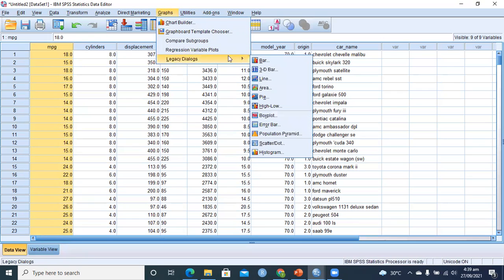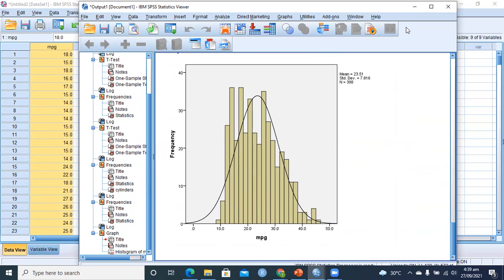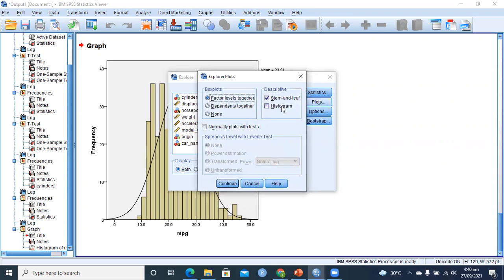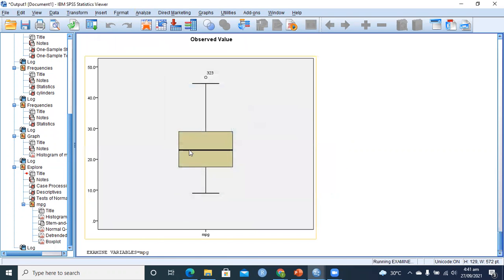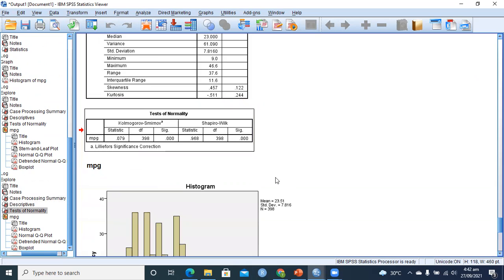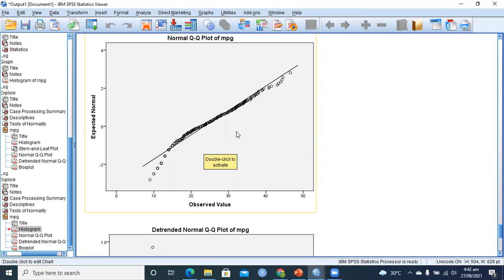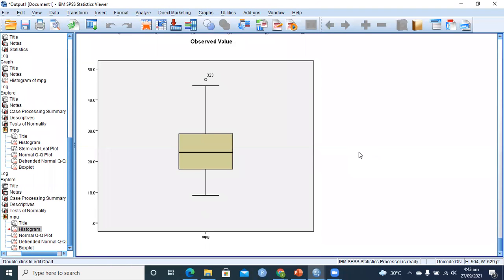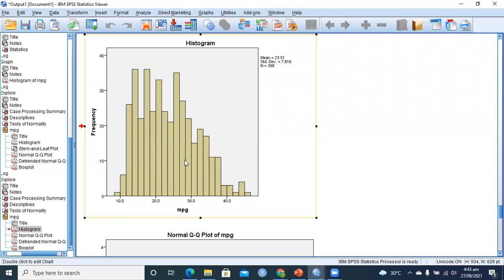Normality Testing using SPSS